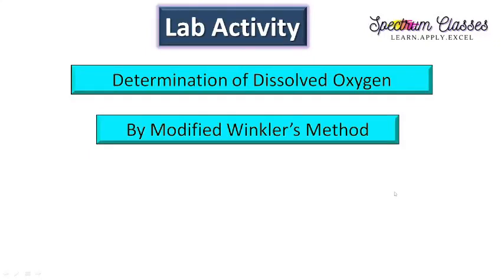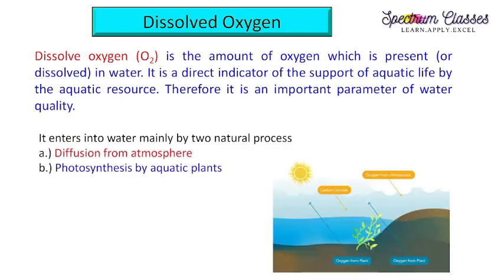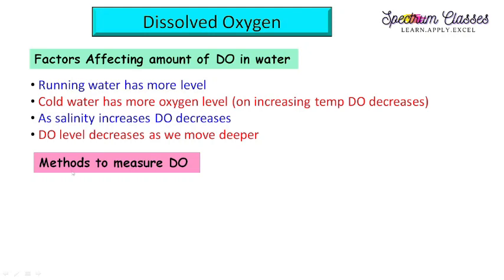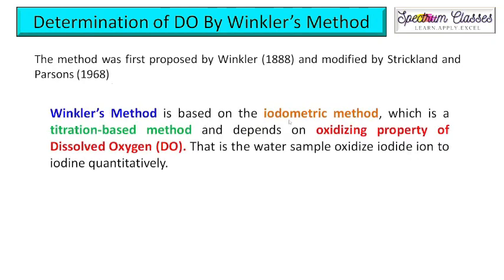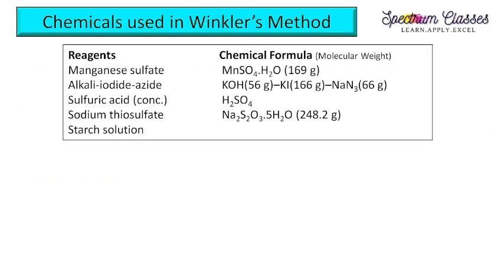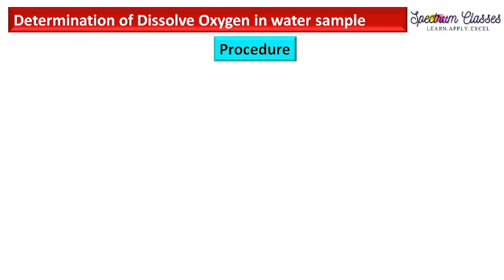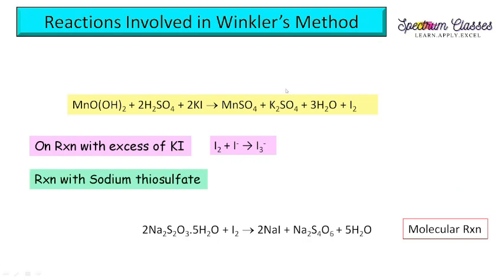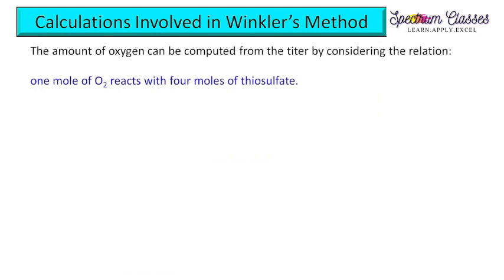Determination of Dissolved Oxygen by Winkler's Method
In this video Lab Activity related to Dissolved Oxygen has been shown and all related concepts related to the experiment has been discussed in detail with simple calculations and viva related questions.

3. Lab Activity- Iodimetric Titration